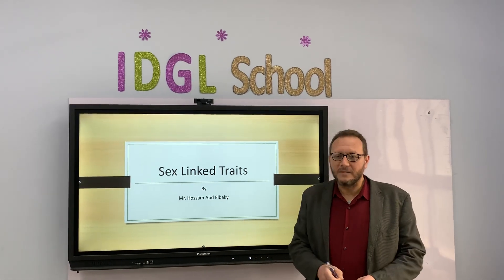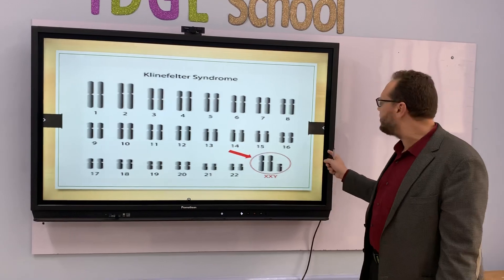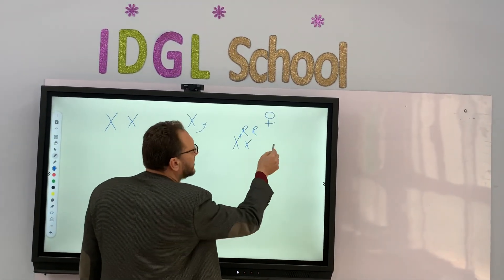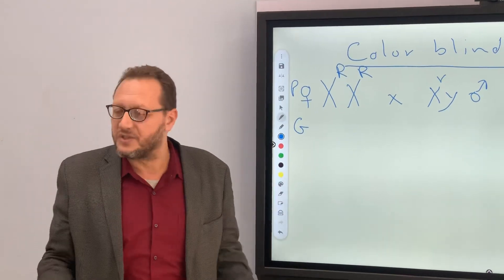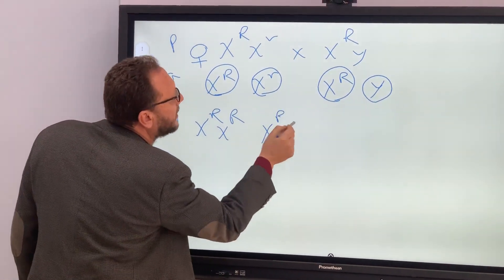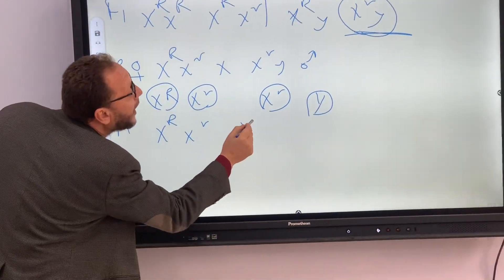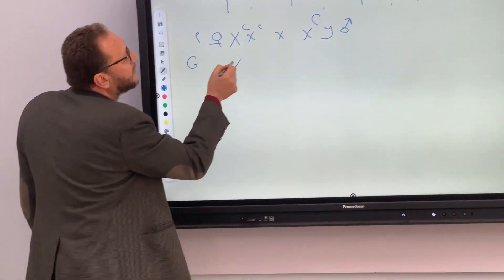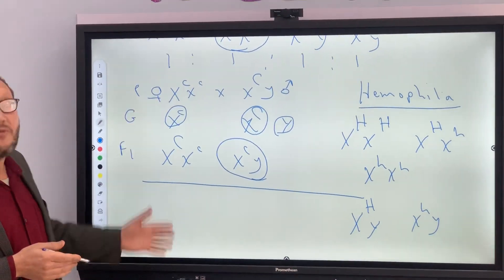الصف الأول الثانوي، Biology، درس: Sex-Linked Traits، الأستاذ حسام عبدربه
Biology. Secondary One